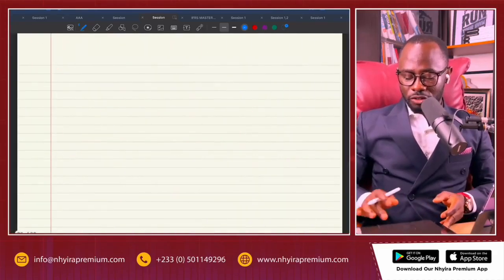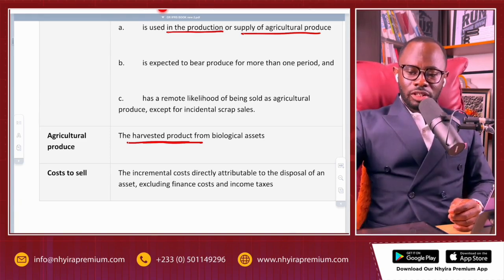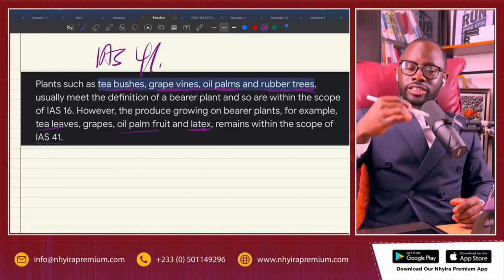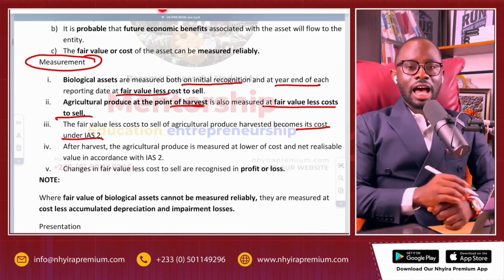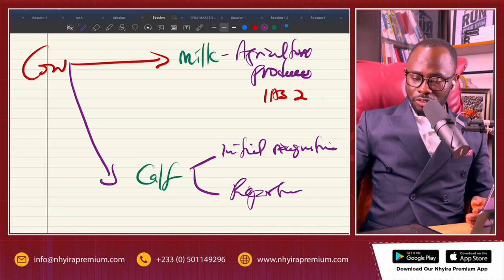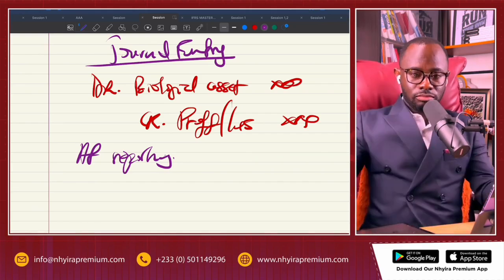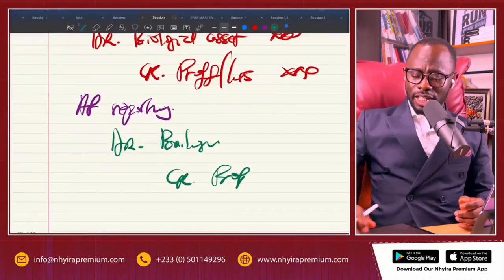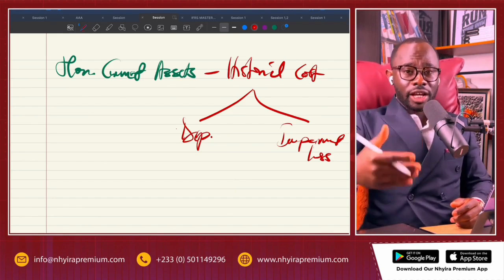Learn IAS 41 Like a PRO - Agriculture Accounting Made Easy!